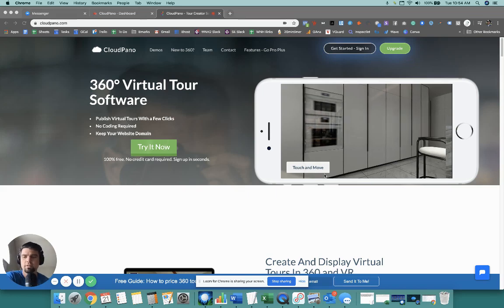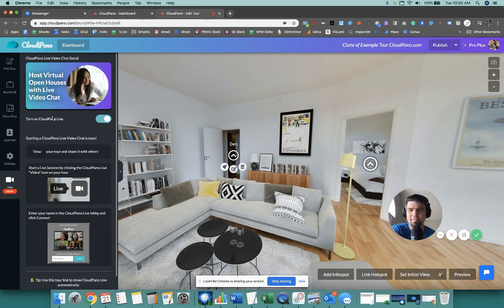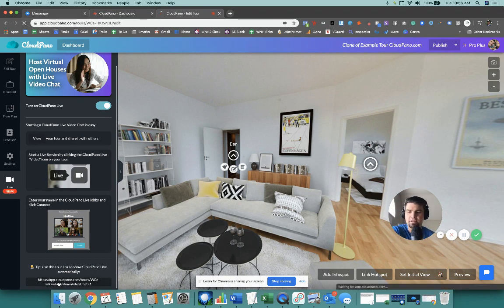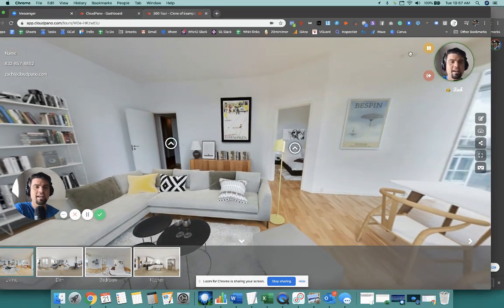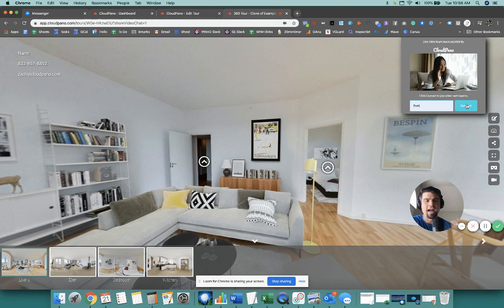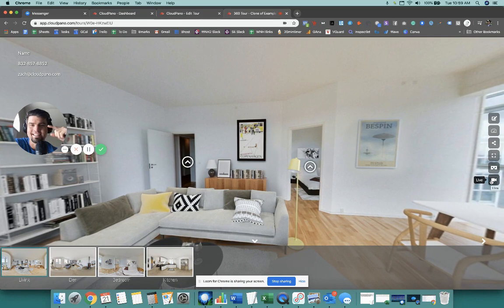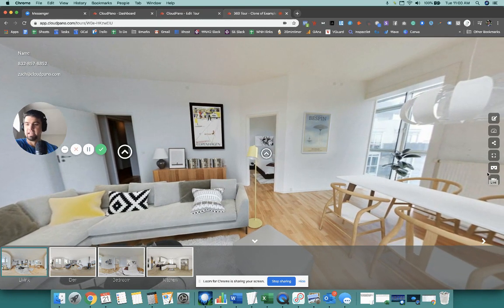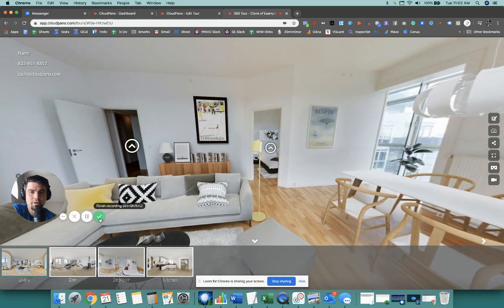CloudPano Live Demo - How To Use Your Live Link and How Live Streaming Virtual Tour Calls Work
[Video 2 For CloudPano Live]

We are excited to announce the next wave in interior selling using virtual tour software. CloudPano Live. You can now have a live call (just like Facetime, Skype, Zoom or Web Conference) right on your virtual tour. Plus you can pass back and forth control and share who host the tour experience.
This type of technology has a chance to change all interior sales from today forward.
So if you are in Real estate, property management, marketing, RV dealer, car dealer, builder, developer or entrepreneur (that wants VR clients in all industries) grab a CloudPano account today and get started using this feature.

Let's change the world together.

Create a Pro Plus account today.

Like this content?
Ready to start creating virtual tours right now?